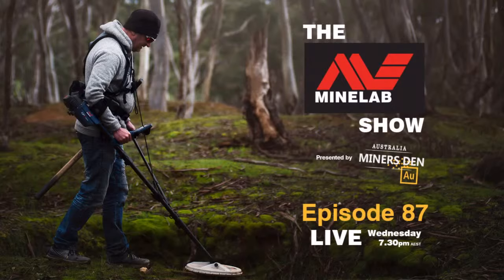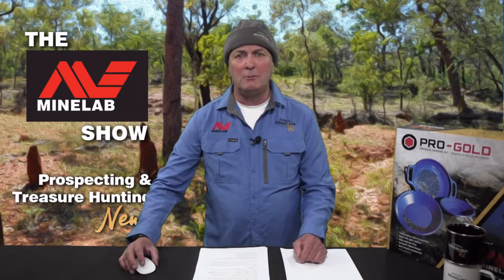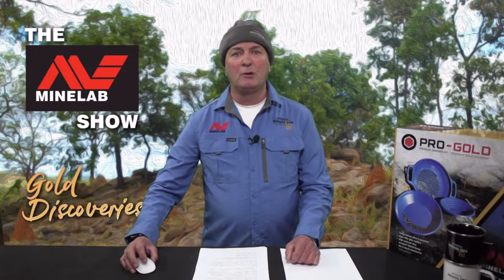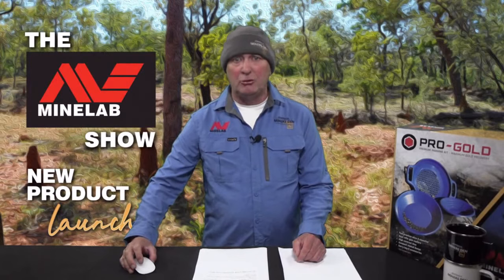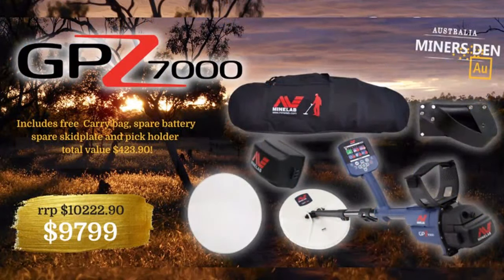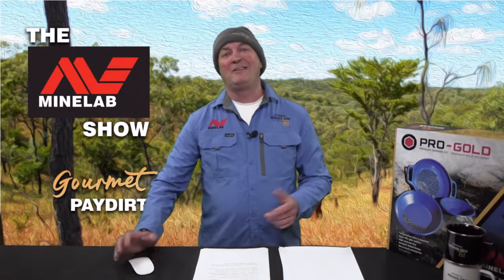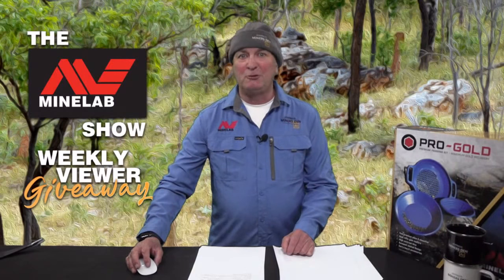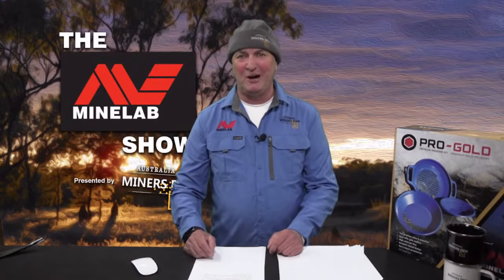The Minelab Metal Detector Show - Episode 87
The Minelab Show Live Wednesday Night at 7.30pm AEST.

The show to watch for all of the latest gold news, prospecting tips from the pros and anything and everything metal detecting.

Learn about Minelab Metal Detectors, gold prospecting Australia, historic Australian gold rush's and how to detect treasure and coins.

We've got a great show lineup for our next show including:

- Top tip
- A great Gold Hotspot
- An amazing viewer give away
- Your questions answered
- plus more...